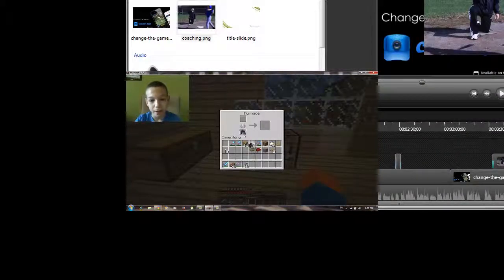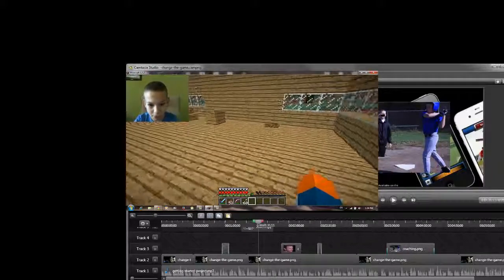Minecraft creative and surivival and my house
nadam se davam se svideo video vidimo se.